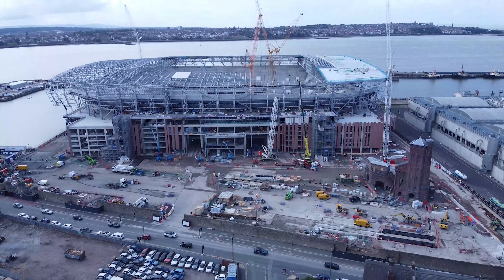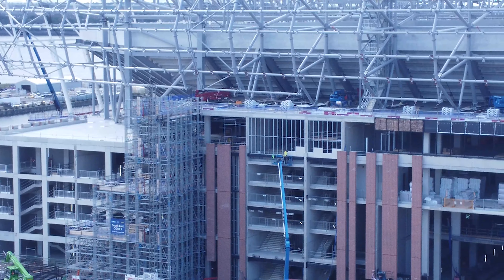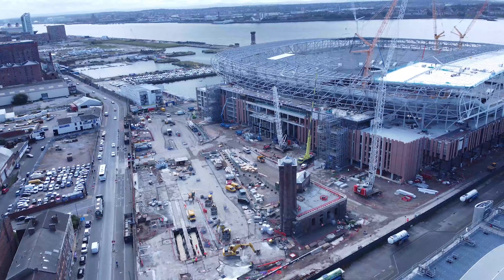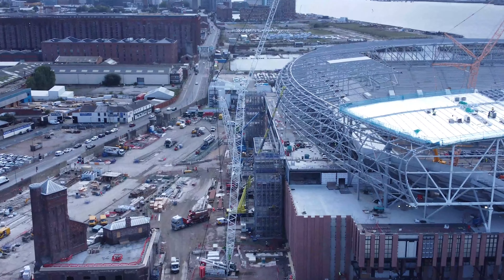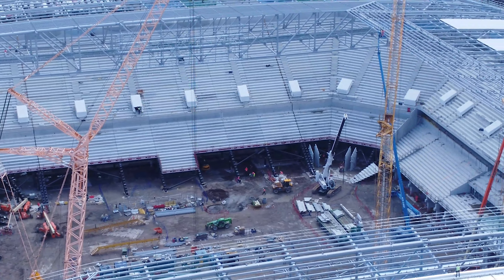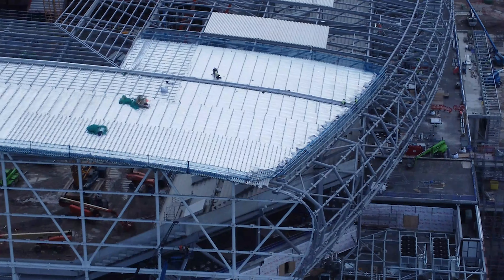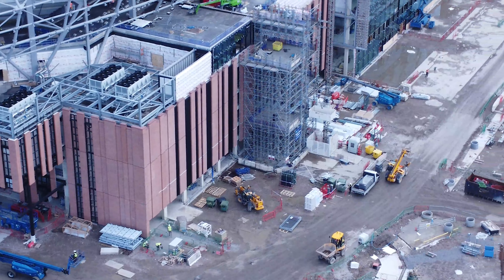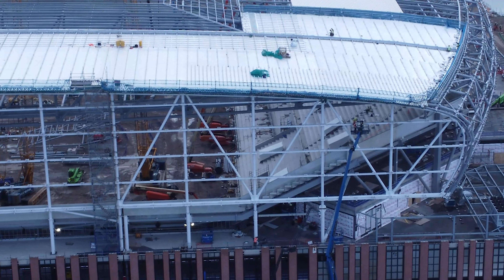Lots Of Work Being Completed Today, Everton FC New Stadium Build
Everton FC Bramley Moore Update Filmed 10th September. New roof part fitted, I fly right around the back of the site.